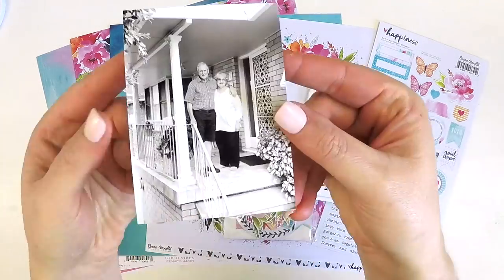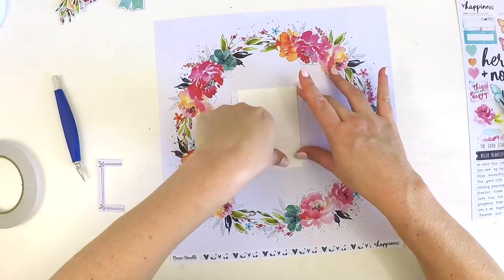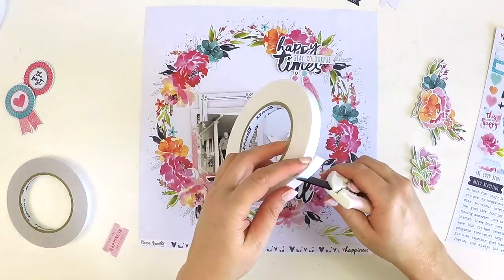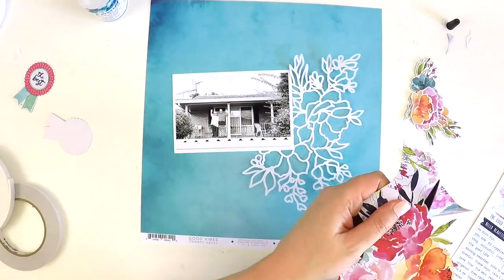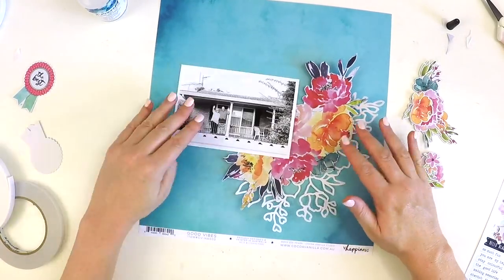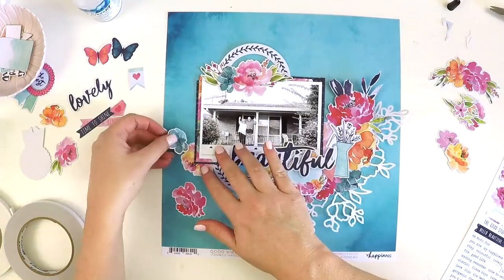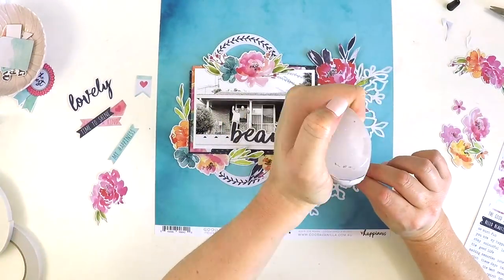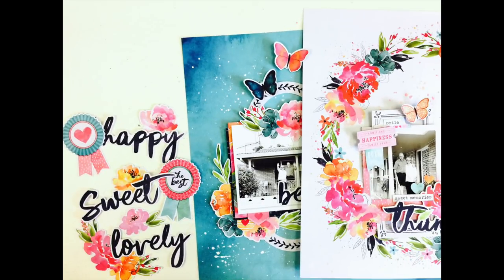Cocoa Vanilla Studio | Happiness | Double Page Process Video | Lauren Hender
Hi everyone,

Thanks for stopping by my YouTube channel and checking out my process video using the beautiful Cocoa Vanilla Studio 'Happiness' collection.

Happy Scrapping

Lauren xo